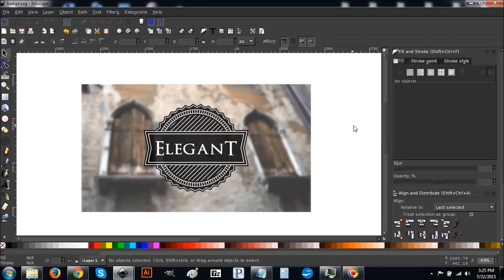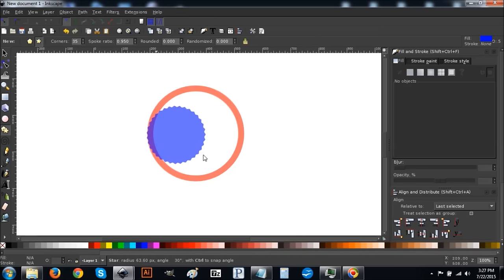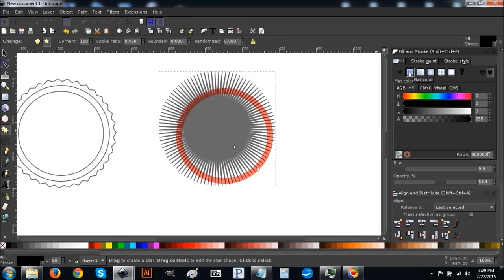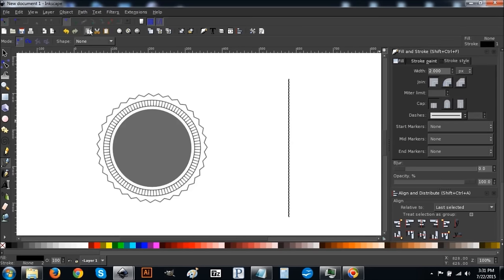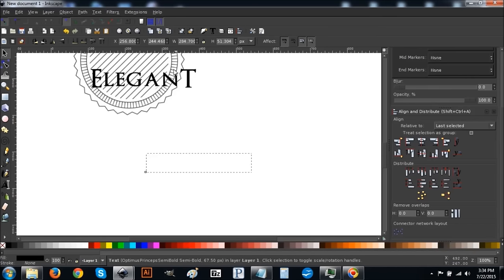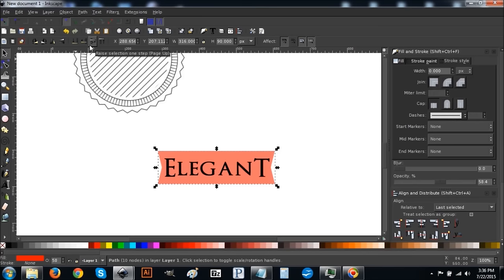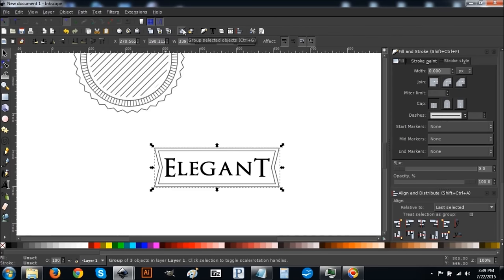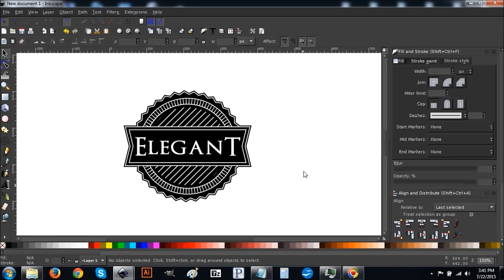Inkscape Tutorial: Create an Elegant Badge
This tutorial is intended for use with Inkscape version 0.48.

Like me on Facebook to be updated on new videos, future videos + extras